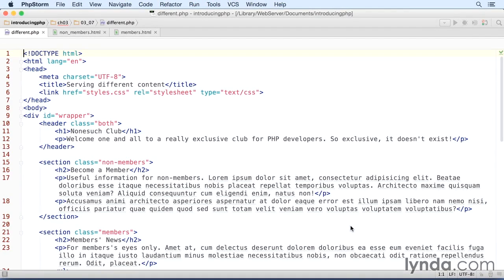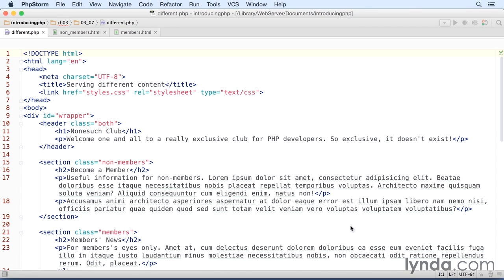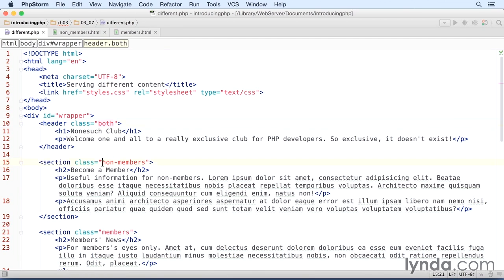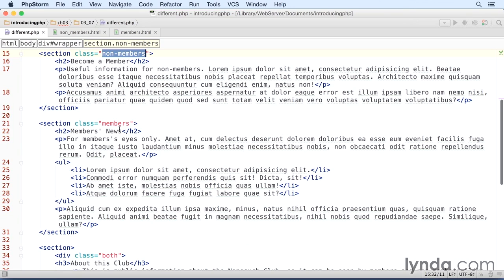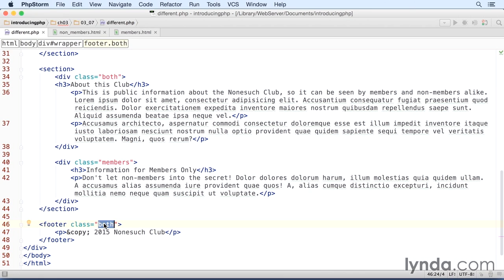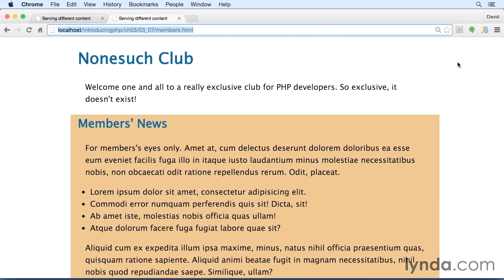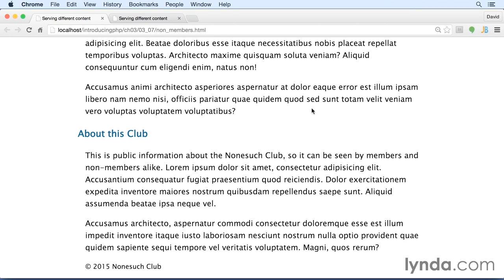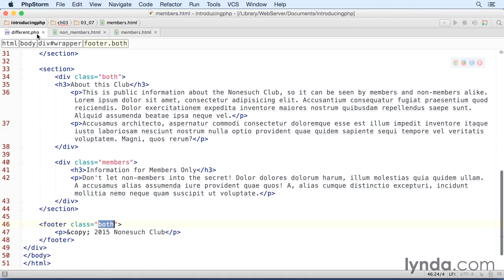03 07 CH30 XR30 chall different